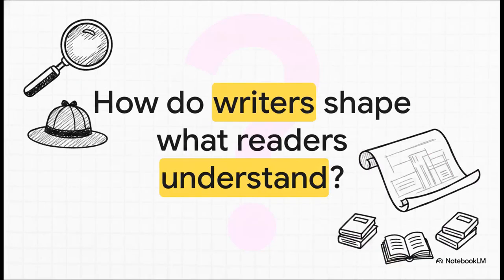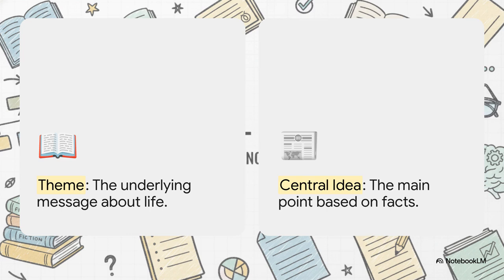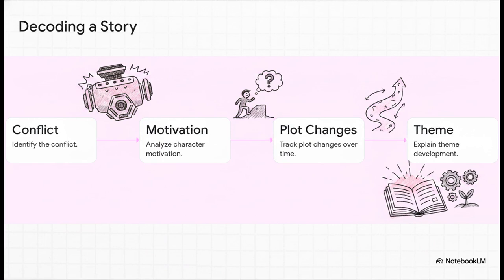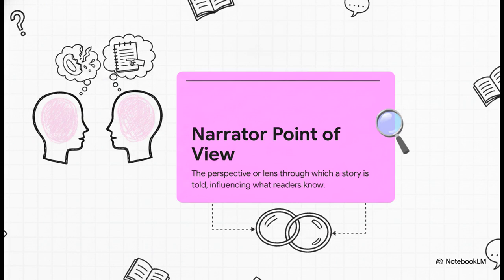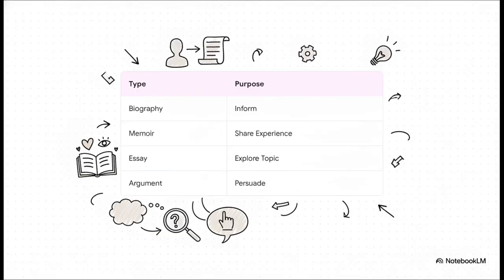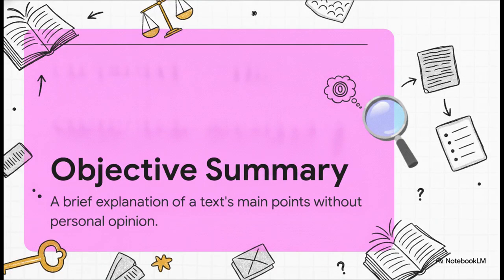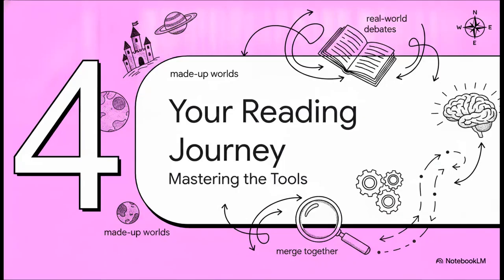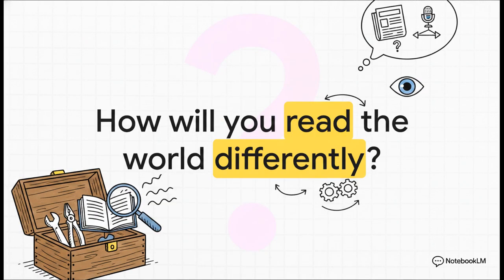Grade 7 English U06 L05 — Poetry: Assessment Rehearsal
Review fiction vs. nonfiction, short story tools, nonfiction arguments, and critical reading to rehearse for your poetry assessment.

Chapters:
0:00 Intro: the reader toolbox
1:10 Part 1: Fiction vs. nonfiction
2:12 Part 2: Decoding short stories
4:02 Part 3: Nonfiction and arguments
5:56 Part 4: Your critical reading journey

Grade 7 English · 7 U06 L05 — Poetry: Assessment Rehearsal

This Solbee Explainer supports the Saint Paul American School Grade 7 English course and develops understanding of 7 U06 L05 — Poetry: Assessment Rehearsal through clear examples, guided reasoning, and student self-checks.